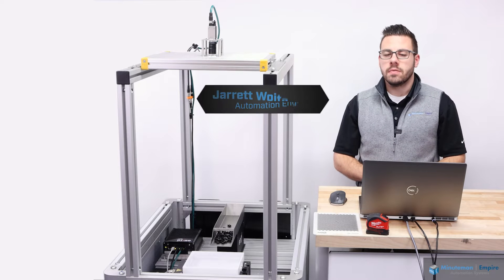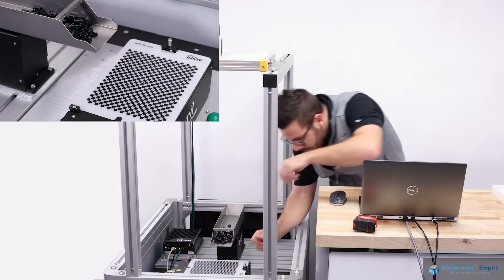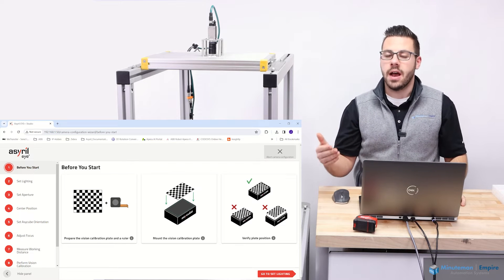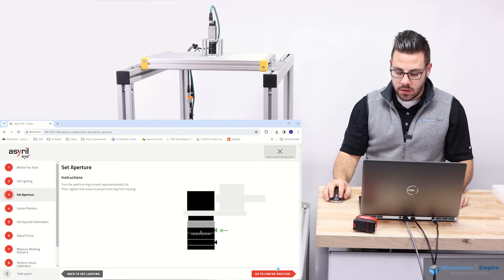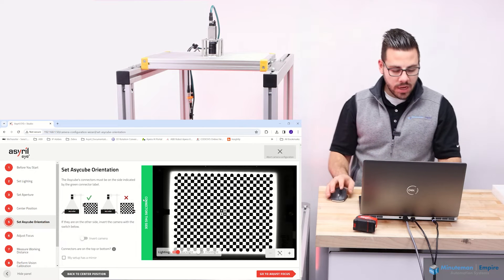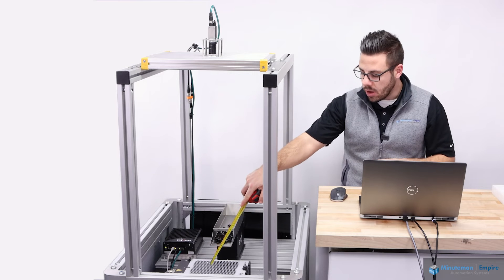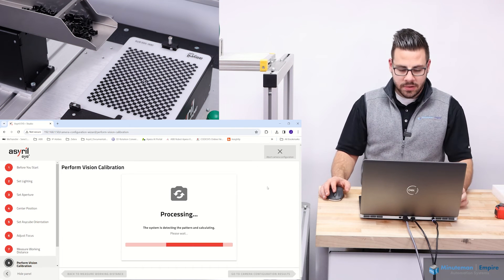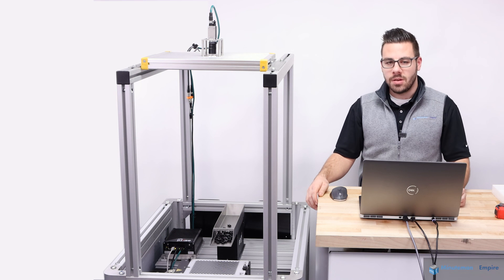MASEAS | Asyril - Camera Calibration Using EYE+ Controller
In this video, we walk you through how to calibrate your camera using Asyril's EYE+ controller. It's critical to complete your camera calibration prior to creating a part recipe.

Asyril is a leader in high-performance flexible feeding solutions. By utilizing 3-axis vibration technology, you can easily integrate an Asyril system into automation machines, thus increasing flexibility, speed and precision of your feeding process.

As an authorized partner for Asyril in New York and New England, MASEAS is here to help you with your application's feeding needs.